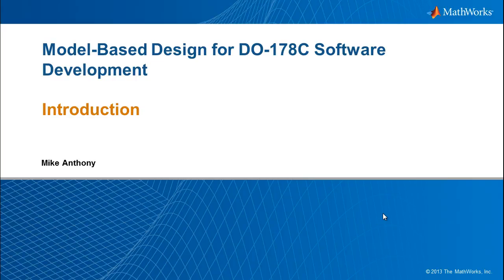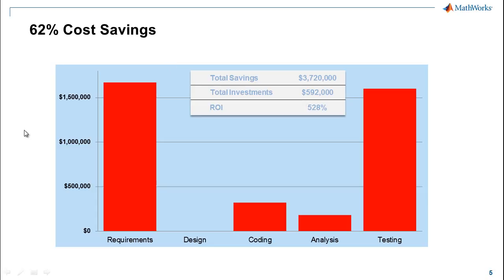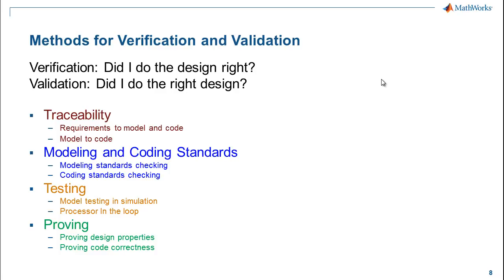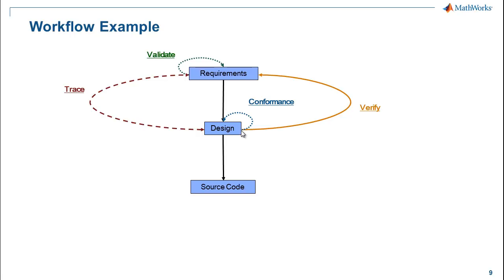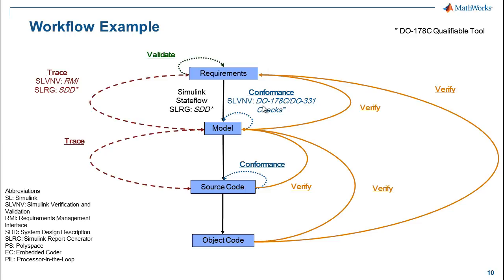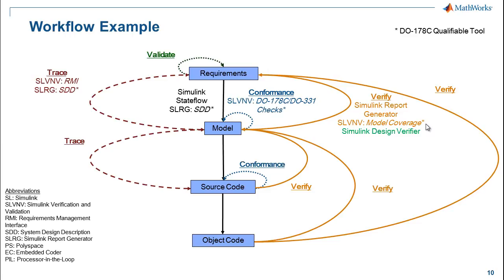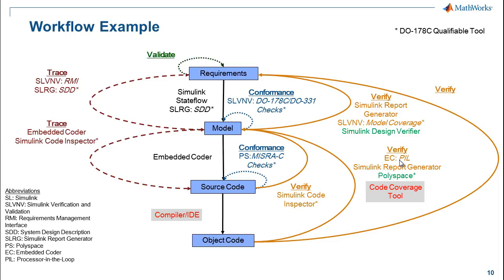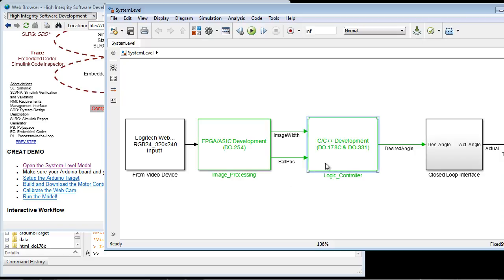62009828001 3834919322001 NA 2013 03 31 MBD DO 178C part01